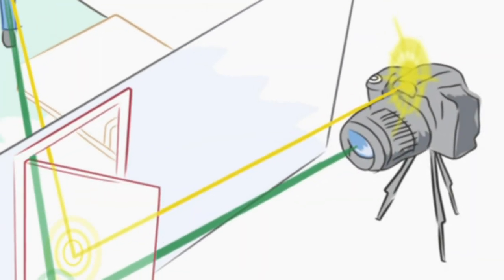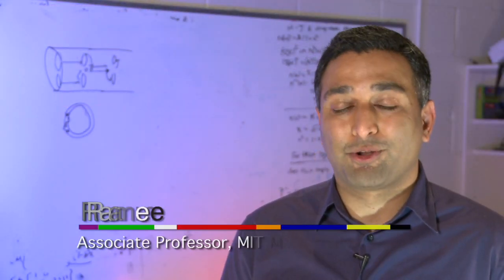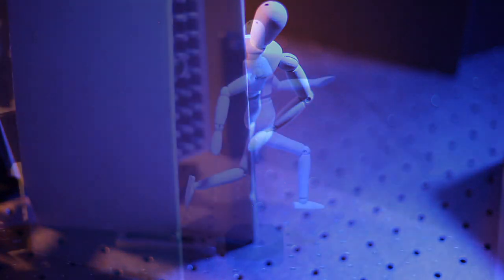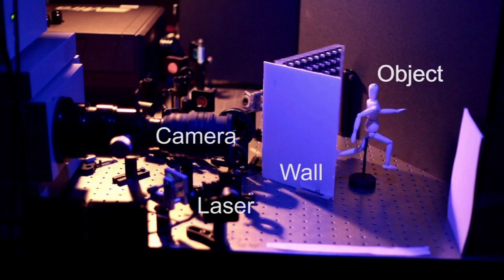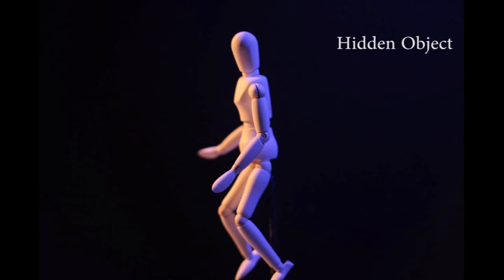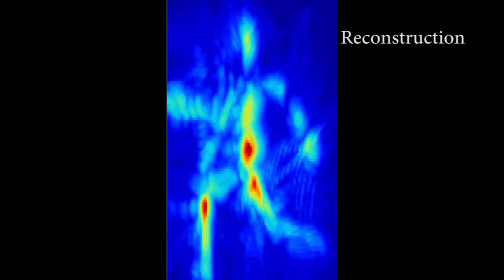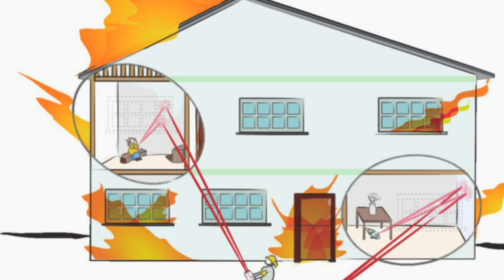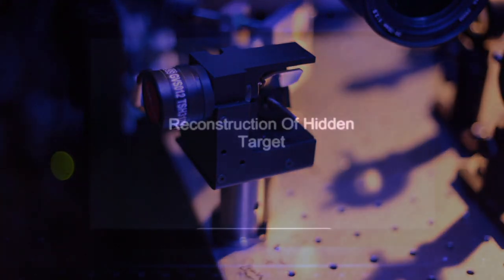CORNAR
Out of (Line of) Sight, But Not Out of View. The Camera Culture group at the Media Lab has created CORNAR: Looking around Corners with Femtophotography. With CORNAR, femtosecond imaging technology provides a way to see things beyond the line of sight--allowing us to see what's around the corner.

Nature Communications paper: Recovering Three-Dimensional Shape around a Corner Using Ultra-Fast Time-of-Flight Imaging, A. Velten, T.
Willwacher, O. Gupta, A. Veeraraghavan, M.G. Bawendi, and R. Raskar,
"Recovering Three-Dimensional Shape around a Corner Using Ultra-Fast
Time-of-Flight Imaging." Nature Communications, March 2012,